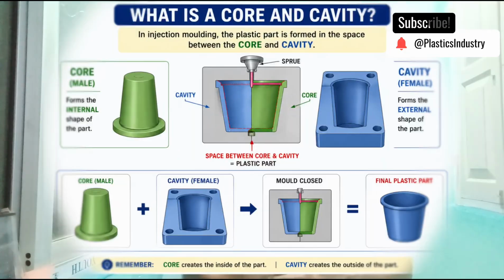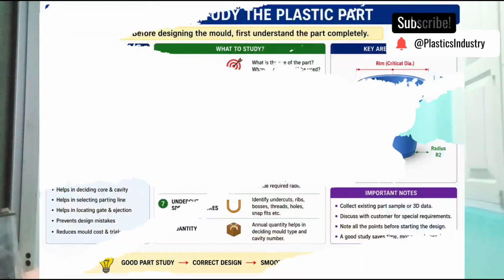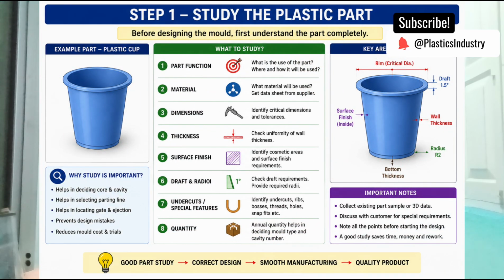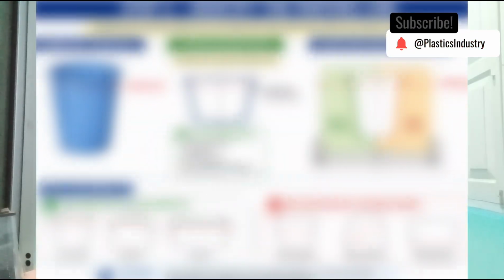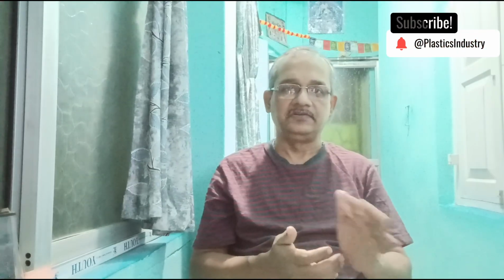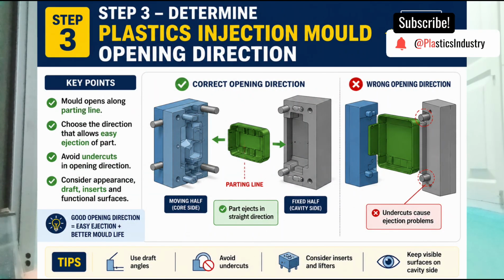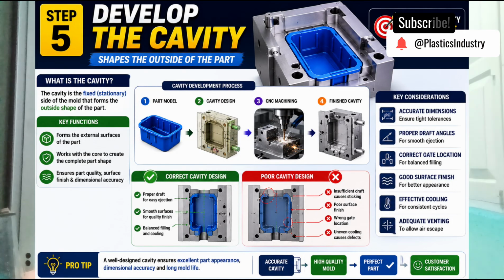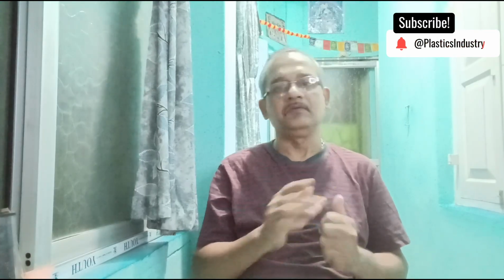Injection Mould Design Fundamentals | Parting Line Selection Explained |Plastics Mould Design Part 1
In this video, we learn one of the most critical fundamentals of plastics injection mould design — Parting Line Identification.

Before designing the core and cavity, every mould designer must determine the correct parting line. A proper parting line ensures:

✅ Easy mould opening
✅ Smooth ejection of parts
✅ Better product appearance
✅ Reduced flash formation
✅ Lower mould manufacturing cost
✅ Improved mould life

Using practical examples such as cups, buckets, containers, and plastic products, this tutorial explains how experienced mould designers select the correct parting line.

Topics Covered:

✔ What is a Parting Line?
✔ Why Parting Line Selection is Important
✔ Good vs Bad Parting Line Examples
✔ Core and Cavity Separation
✔ Product Analysis Before Mould Design
✔ Common Beginner Mistakes
✔ Practical Industrial Guidelines

This series is specially useful for:

• Injection Mould Designers
• Tool Room Engineers
• Plastics Engineering Students
• Mould Makers
• Production Engineers
• Quality Engineers
• Plastics Entrepreneurs

Injection Moulding
Mould Design
Plastics Materials
Tool Room Technology
Manufacturing Engineering
Plastics Business Development
Sales & Marketing for Plastics Products